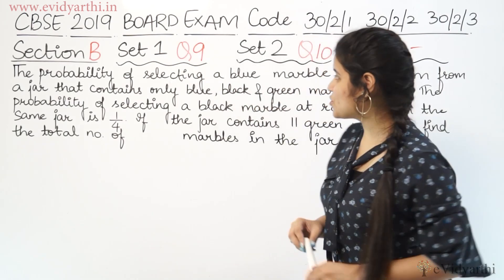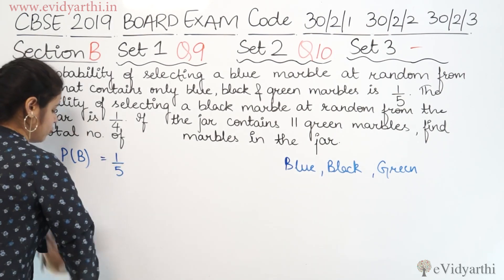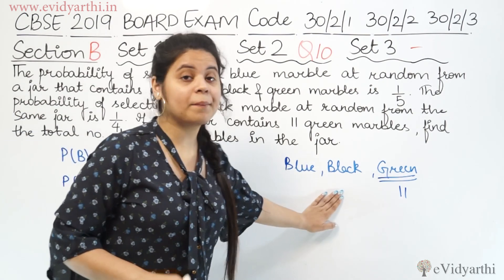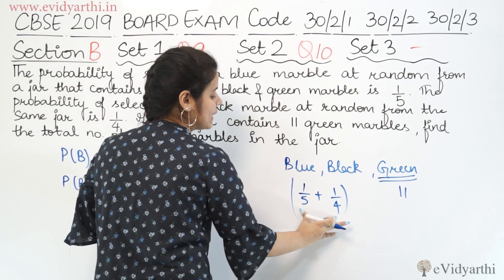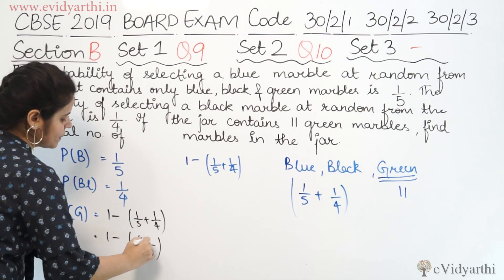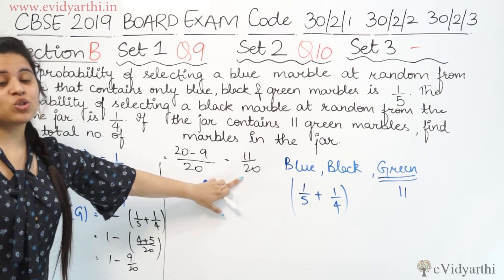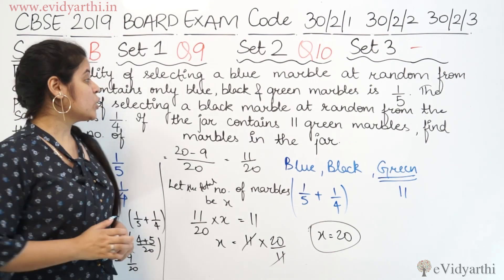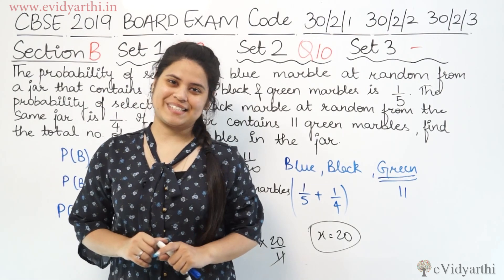Q 9 - Set 1, Section B, 2019 CBSE Class 10 Maths Board Paper Solutions, Code 30/2/1, 30/2/2, 30/2/3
✔️ Class: 10th
✔️ Subject: Maths
✔️ Topic Name: Q 9 - Set 1, Section B

0:00 Question 9